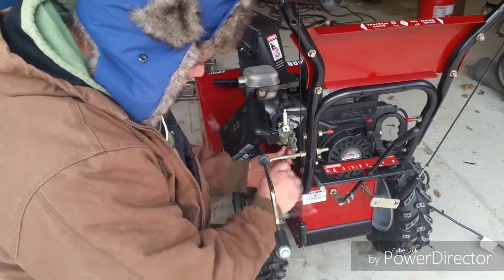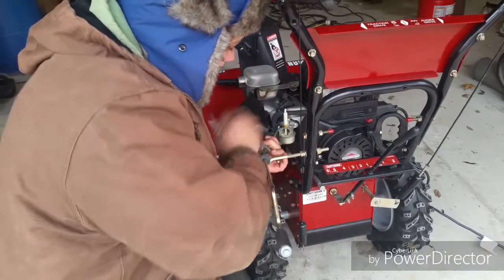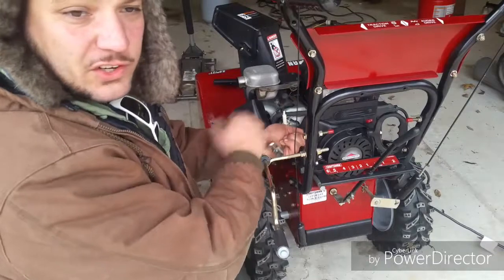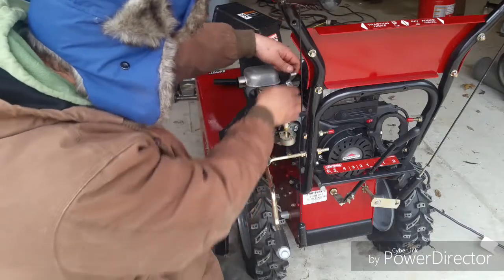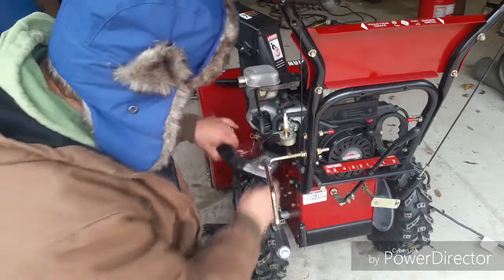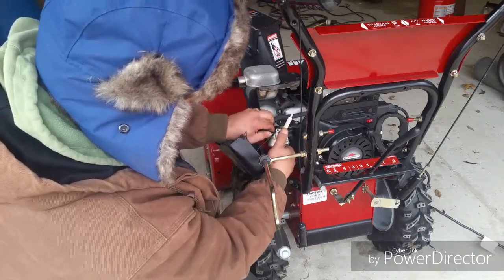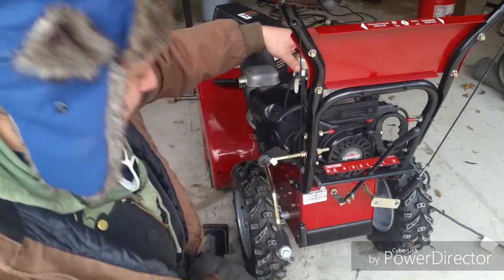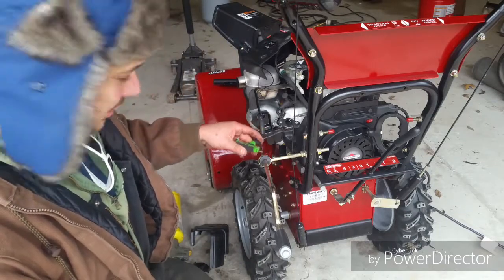Snowblower Carburetor repair!!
In this video we repair the carburetor on a snowblower.

Here is the link for the tool I use to clamp off the fuel line.